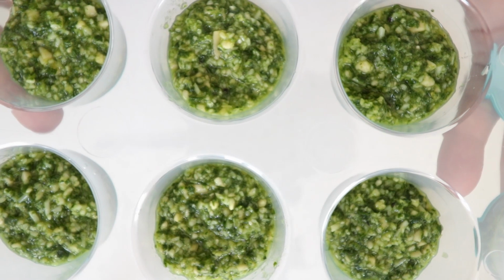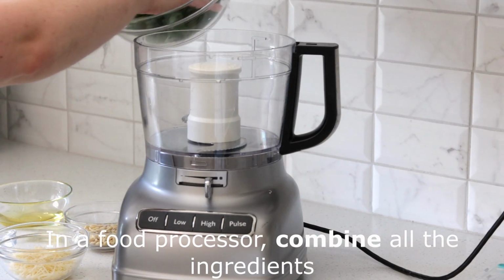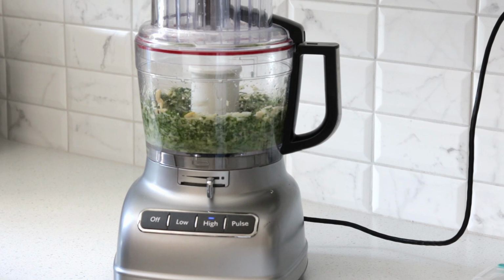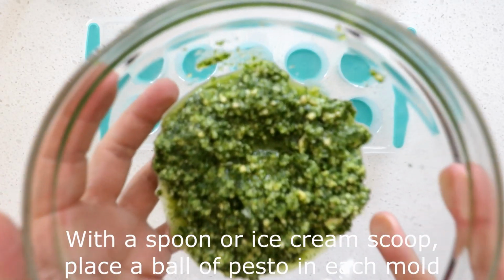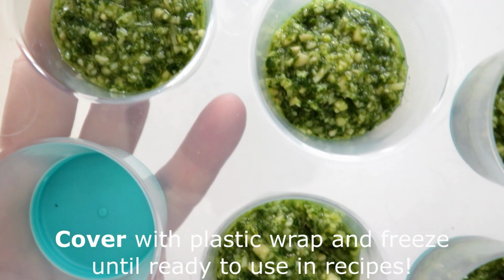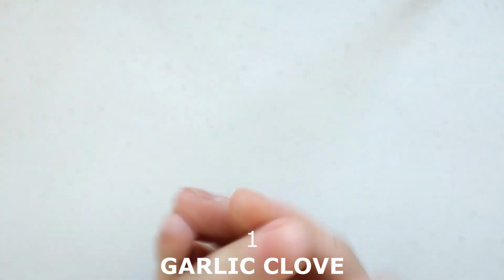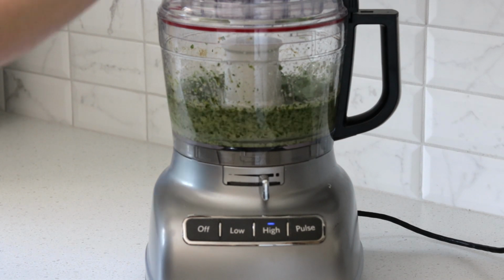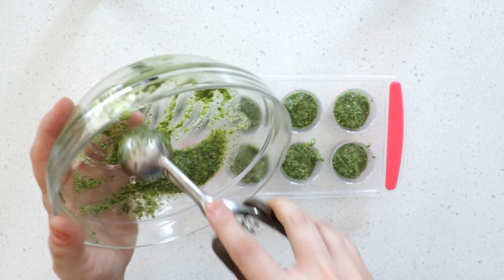Cook It - Learn How to Make Pesto (2 Variations)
Hello Sweet Crew! On this week's episode of Cook It, we're learning how to make two types of pesto.

Both recipes don't require any cooking. One variation takes about 10 minutes to make from start to finish. There are no preservatives or additives, so if you're planning on making big batches out of this pesto, I'd recommend you freeze in portions.

The basil pesto is the original one, but I've used blanched almonds instead of pine nuts because I ate some bad nuts when I was younger, got sick and, like alcohol that you get sick on, I just can't have or smell them anymore.

As for the other variation, I love it because I put a portion in my asian dishes that I want to zest up. With thai coriander and coriander, some cashews, lime zest and juice and a bit of cumin powder, I tell you, this pesto has the ZING you need.

I hope you'll enjoy this video! Don't hesitate to share it to others if you do 😉

OH. And sorry for being late on the posting. 😇